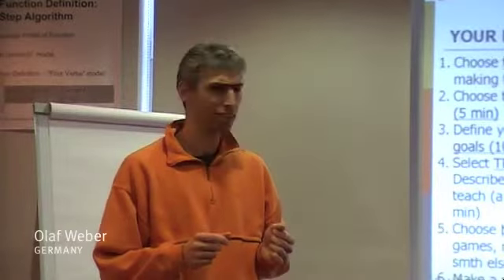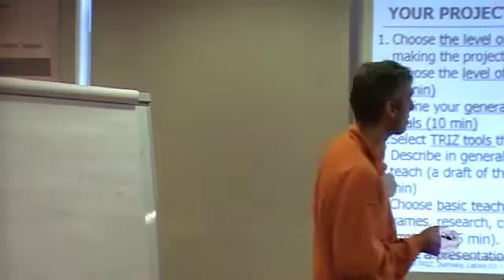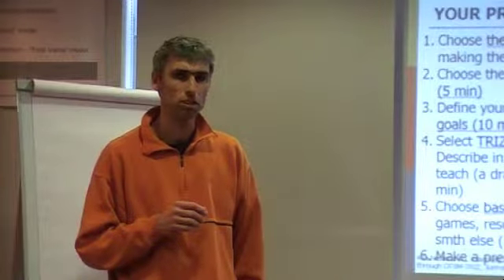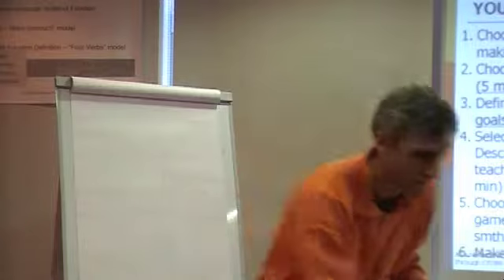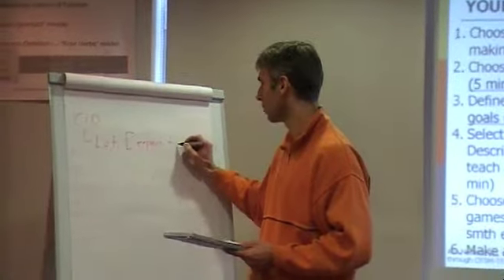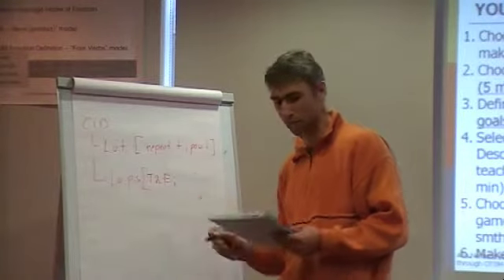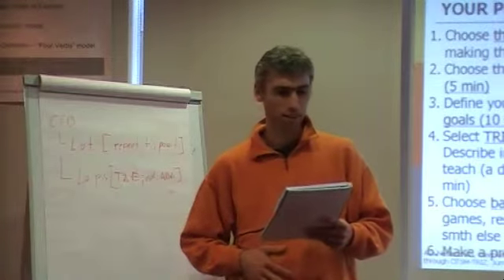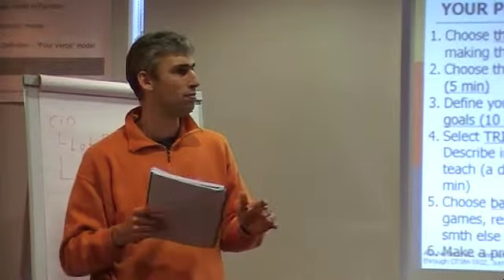Course | TRIZ for kids | Introducing Thinking in Own Context: Participant's Presentation (2)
(15 Jan 2010) One of the course participants is presenting his idea of a course for 5-6 year olds he wants to develop on the basis of the ideas acquired at the seminar. The aims of the future course are formulated on the basis of the Element -- Name -- Value (ENV) model.

Find out more about the possibility to get the grant for attending the teacher-training course "Creativity and Key Competences of Children Aged 3-10 through OTSM-TRIZ"